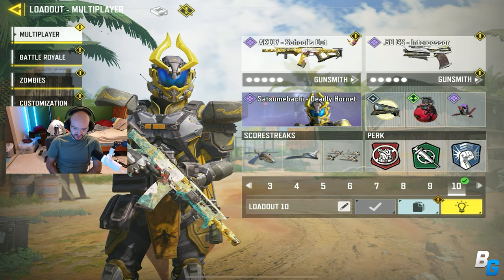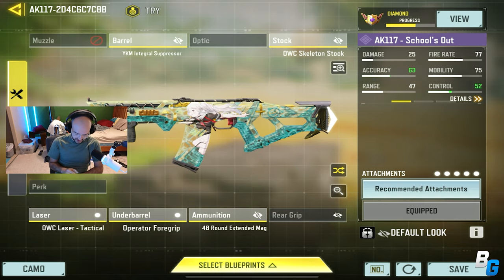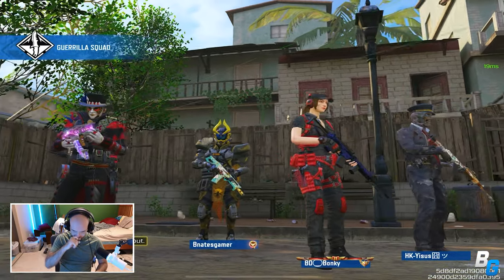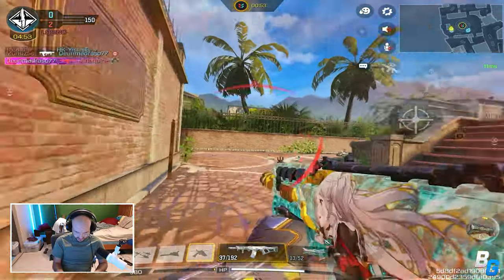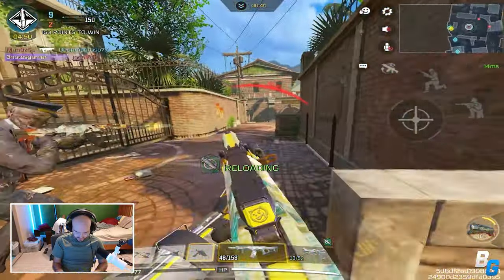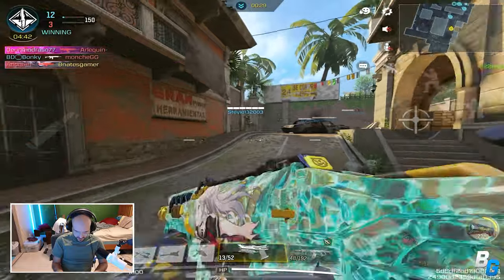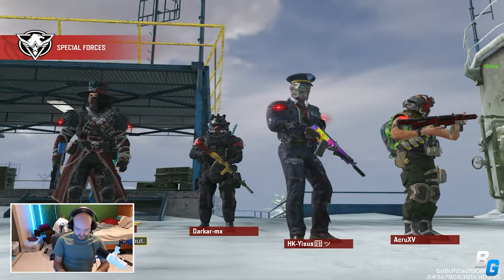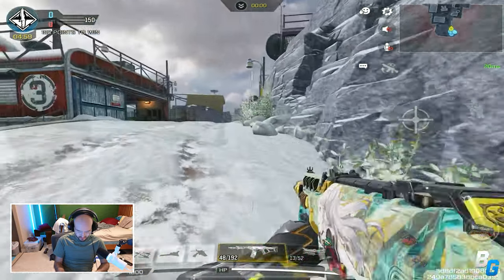NUKING in RANKED with the NEW AK117! (Season 8)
NEW AK117!